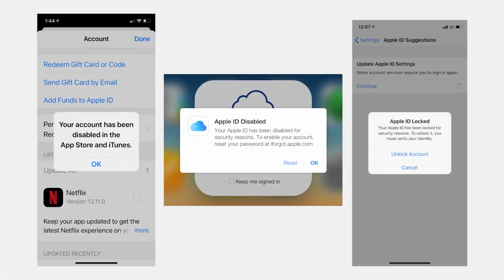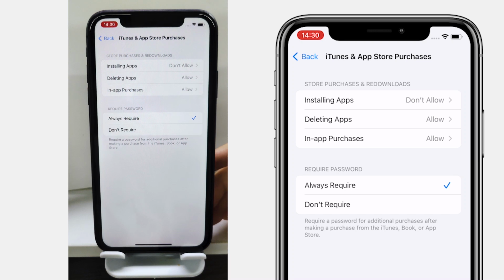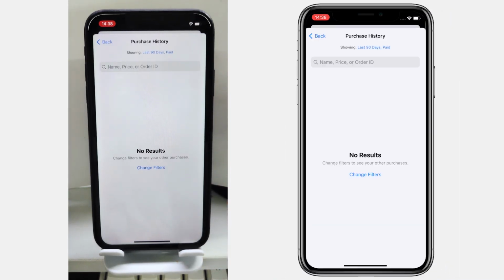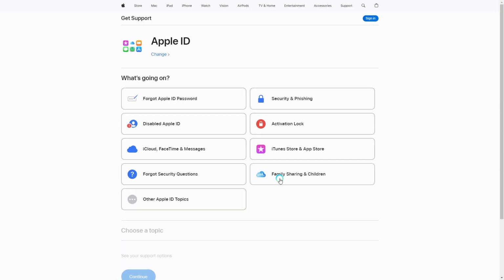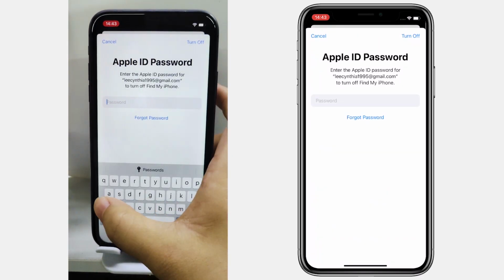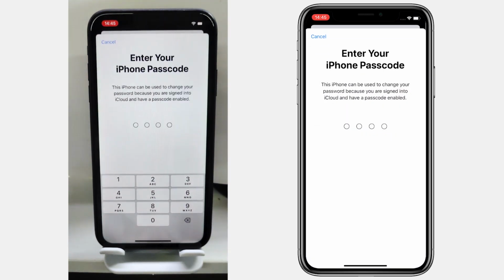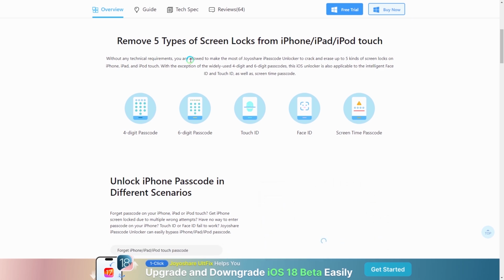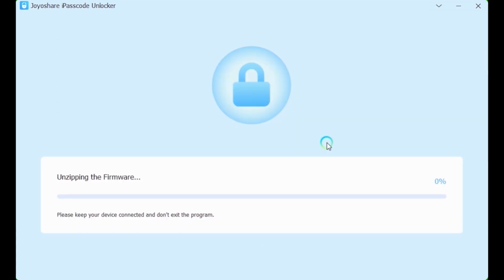2024 FIX: Apple ID Disabled/Locked for Security Reasons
Apple ID Disabled? Help You with 5 Effective Solutions

Is your Apple ID disabled? Don't worry! In this video, we’ll guide you step-by-step through the easiest and most effective ways to fix a disabled or locked Apple ID in 2024. Whether your Apple ID has been disabled for security reasons or other issues, we've got the solutions you need. We’ll cover how to unlock your account, reset your Apple ID password, and ensure your account is secure.

Method Covered:
0:00 Introduction
0:30 Way 1. Check Privacy Restrictions and Payment
1:43 Way 2. Reactive Your Account
2:24 Way 3. Sign Out of Apple ID and Sign In again
2:52 Way 4. Reset Apple ID Password
3:39 Way 5. Remove Apple ID Without Password